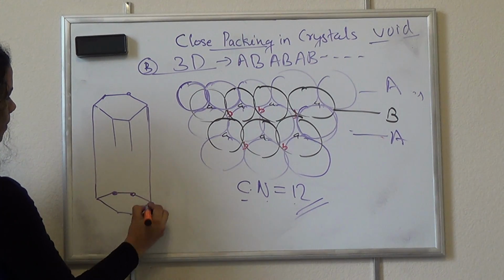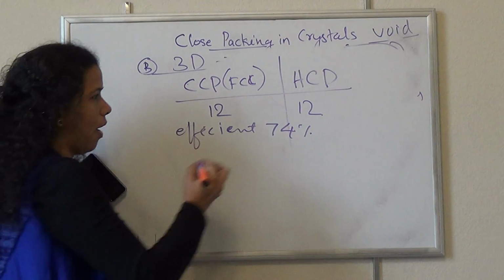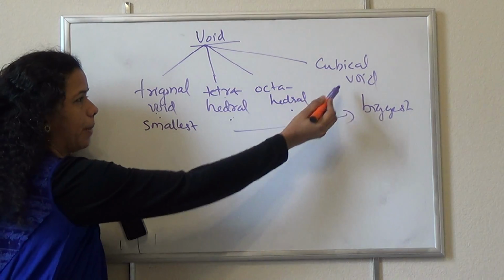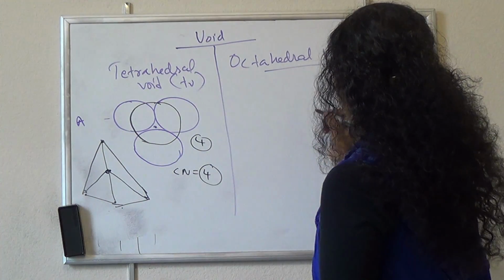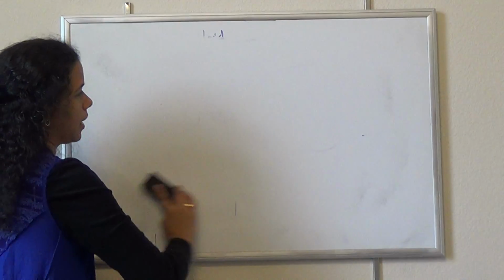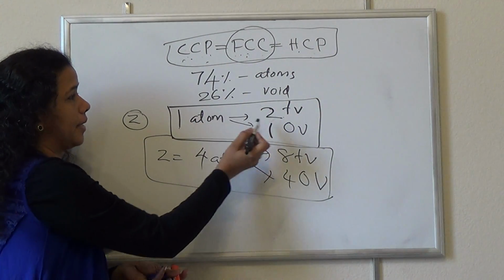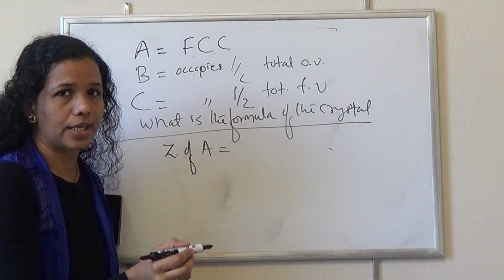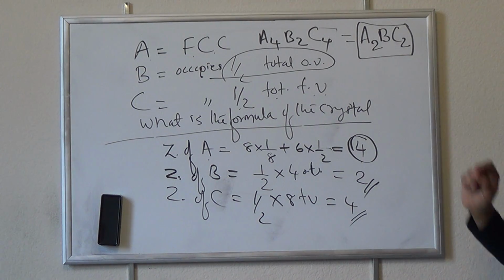Type of Voids in crystals-solid state - part -5